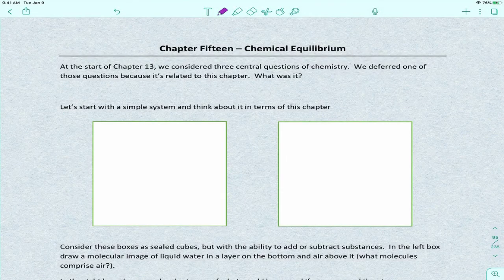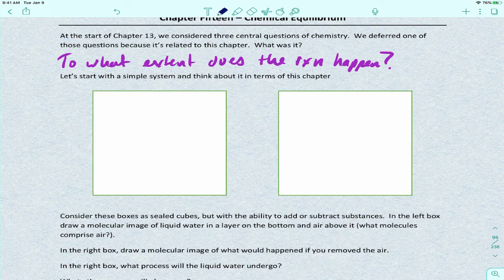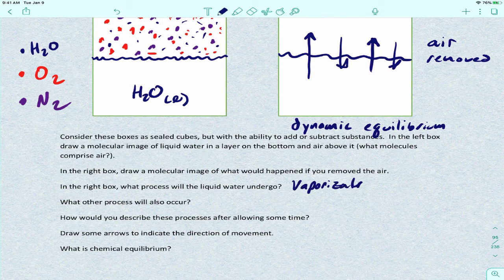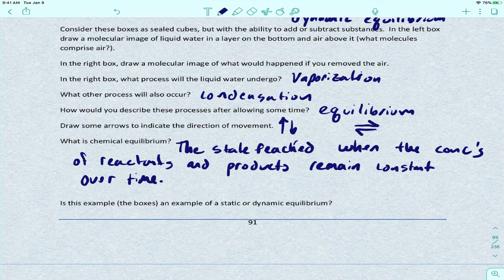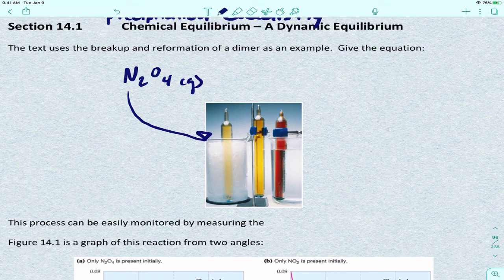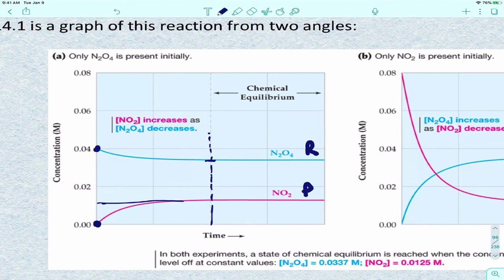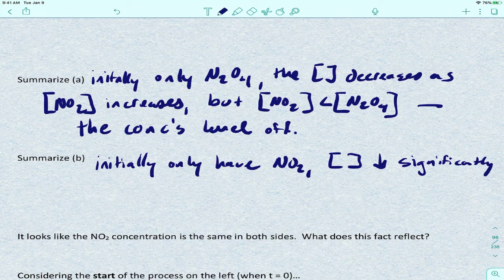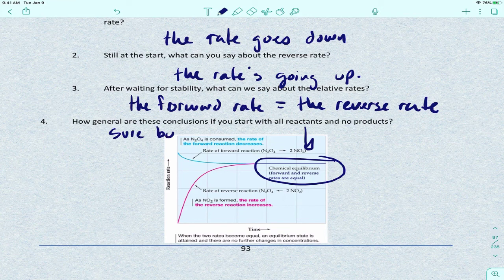Equilibrium #1 - What is Chemical Equilibrium?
In this video, we introduce the concept of dynamic chemical equilbrium.

This video covers section 15.1 from "Interactive General Chemistry" 1e (Macmillan Learning).